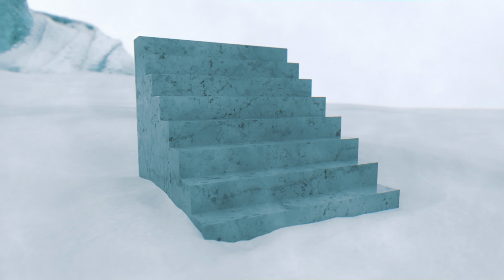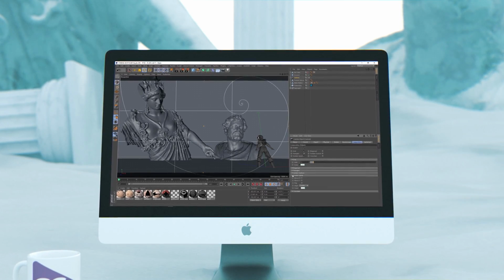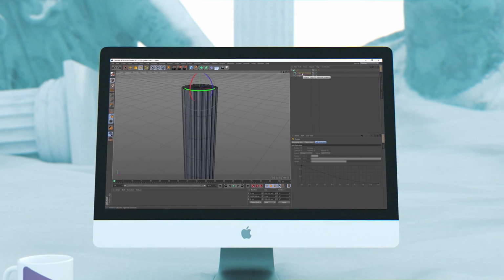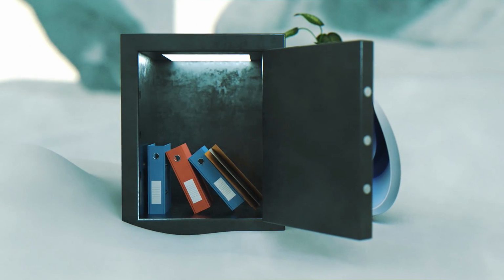New Cinema 4D, Octane and Daz 3D Course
In this course I’ll show you how to create a Daily Render in Cinema 4D and Octane render.

We’ll be creating a Science Fiction scene and best of all you don't need to be a professional modeler or 3D artist, I’ll show you some tips and tricks you can use to save time and create an artwork like this within just 1 day.

Daily renders are super popular on Instagram and other social media at the moment so it’s going to be great for your online portfolio!

By the end of this course you’ll level up your Cinema 4D skills and be able to create your very own Daily Renders.

All you need is Maxon Cinema 4D and Octane Renderer (After effects and Daz studio optional) - don't worry if you don't have them because you can download a free demo to start learning straight away

We’ll also cover everything step by step so you can easily follow along, including..

▪ An introduction to Daily Renders
▪ Character creation in the free Daz Studio app
▪ Daz integration with Cinema 4D and Octane
▪ Free resources you can use in your daily renders
▪ The fundamentals of composition
▪ Modeling props in Cinema 4D and Daz
▪ Sculpting in Cinema 4D
▪ Octane Volumetric lighting
▪ Octane Texturing and material creation
▪ Post production in After Effects
▪ Bonus lesson on creating snow or dust particles
▪ There’s also a Bonus lesson on creating snow or dust particles to take our render one step further.

Plus you’ll also get access to project files and time saving presets you can use in your artwork.

That’s it for now, let’s get started!

▼ FOLLOW US ▼